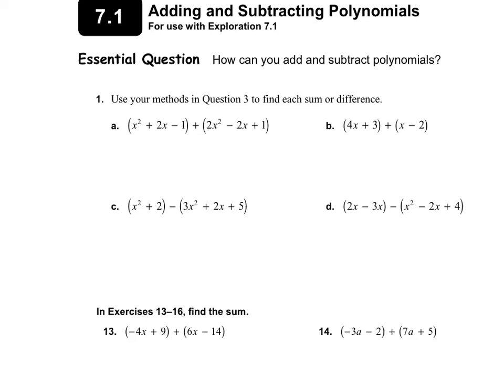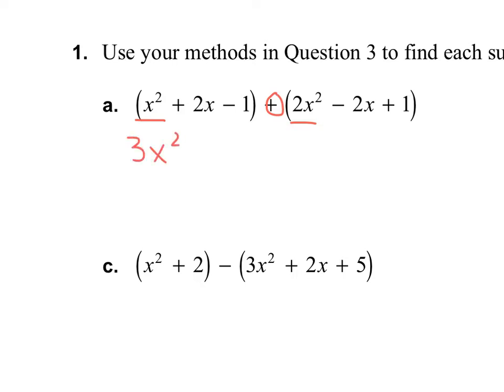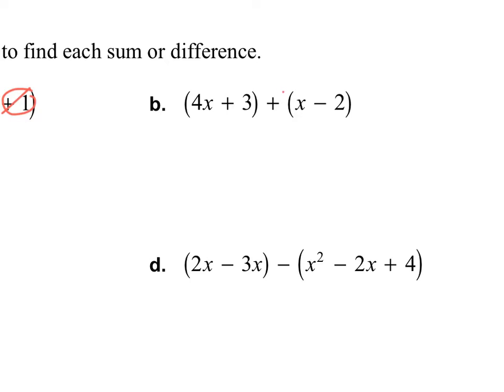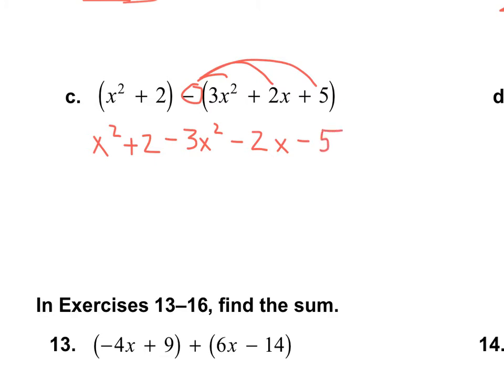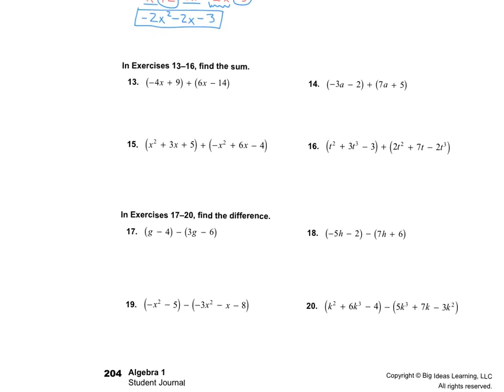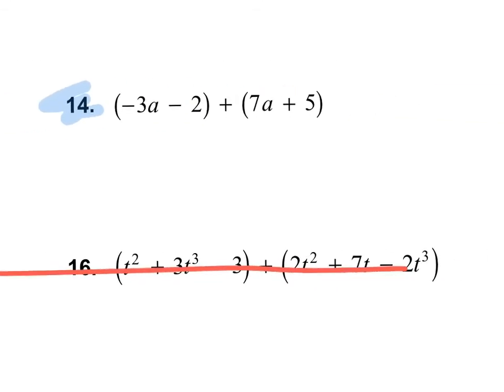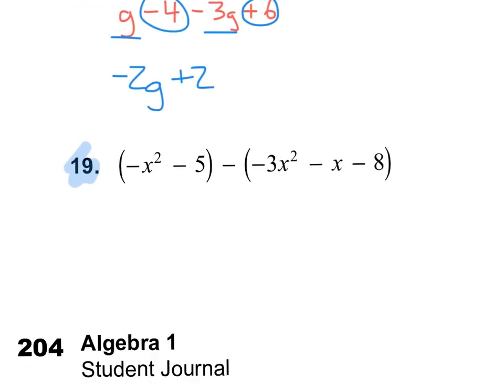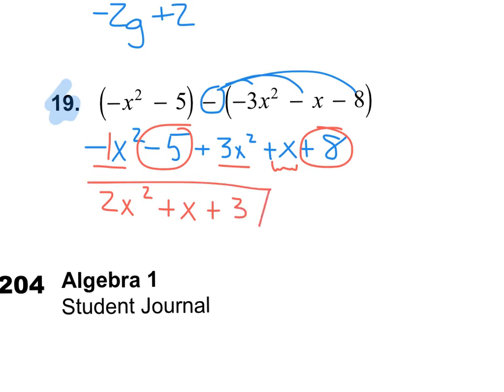Craw - SS 4A Notes